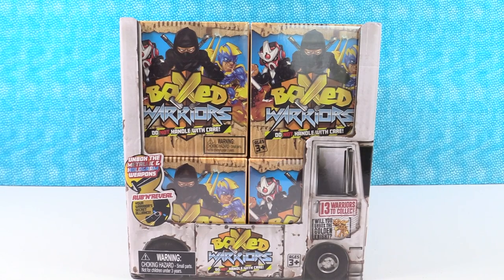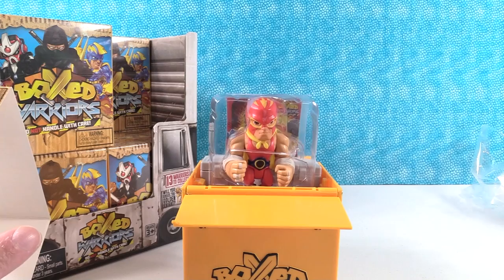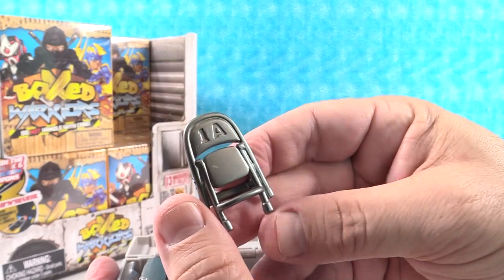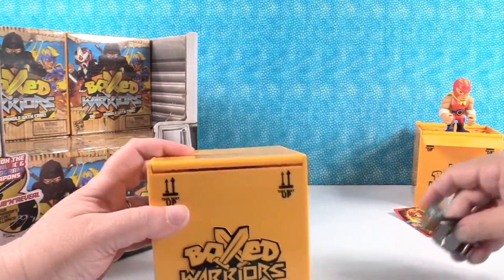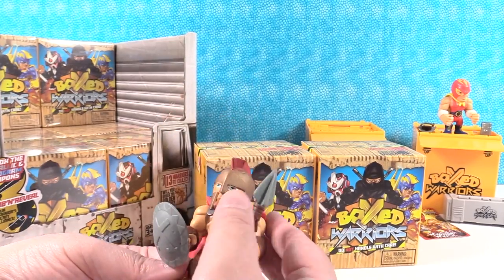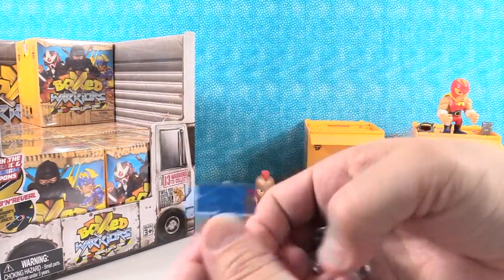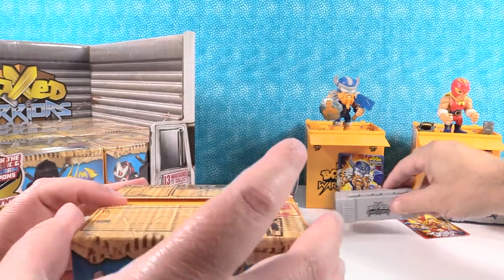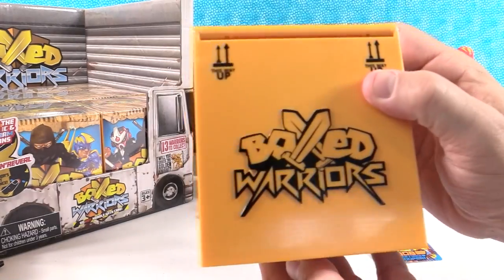Boxed Warriors Blind Bag Figure Unboxing Toy Review | PSToyReviews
Boxed Warriors Bllind Bag Figure Unboxing Toy Review | PSToyReviews
You guys have to check out the newest blind box collectible toy line called the Boxed Warriors. These took us by surprise and we cannot tell you how cool they are. We had a ton of fun with these and think you will too. Watch the video to enjoy the surprise.